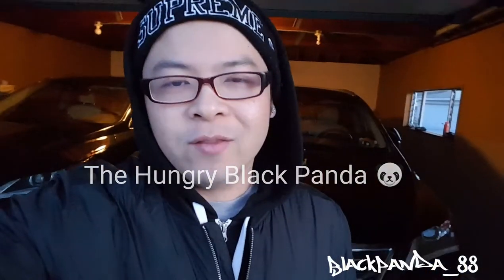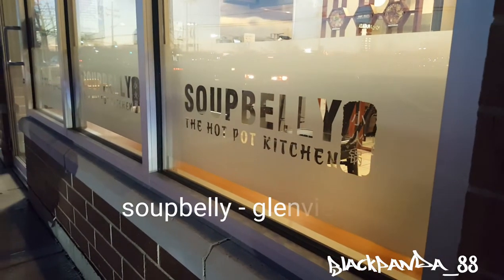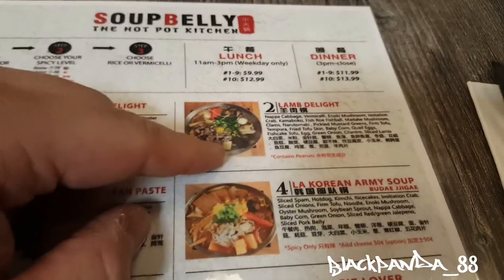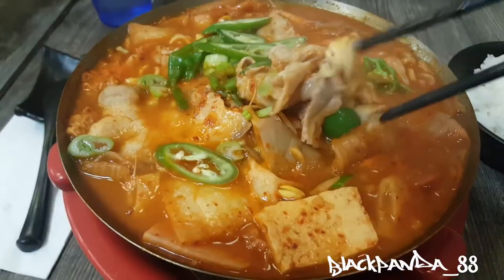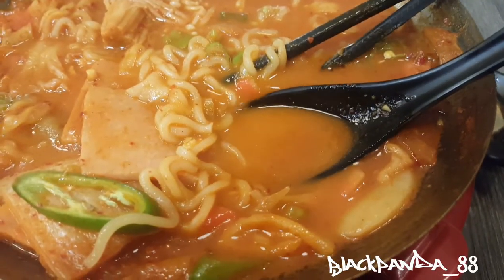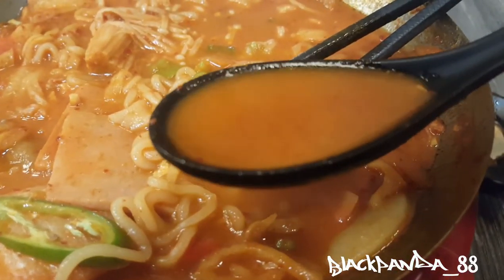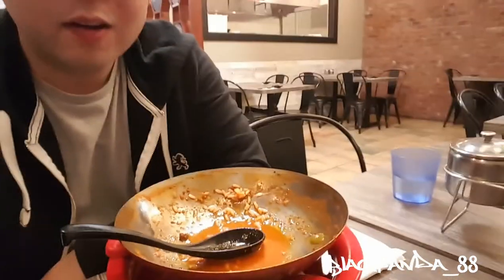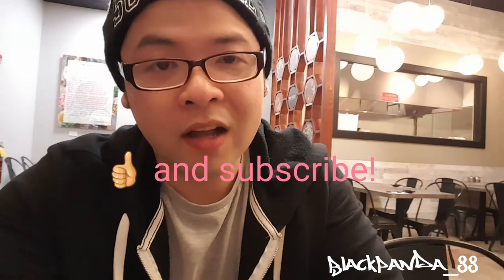Soupbelly glenview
Yummy individual hot pot!  Great food for a good reasonable price in glenview IL!